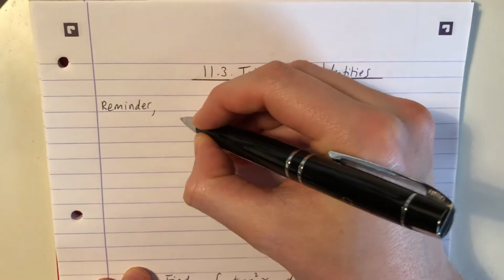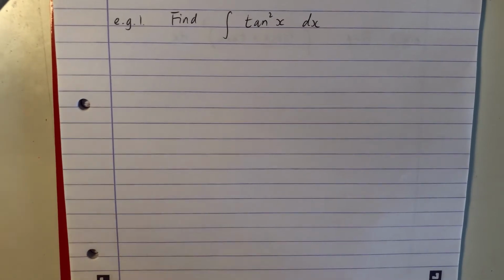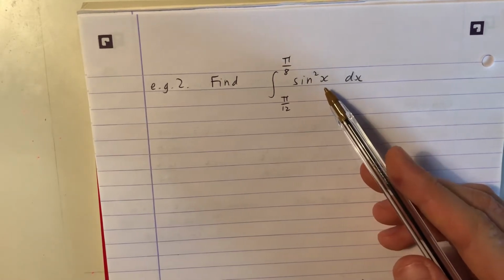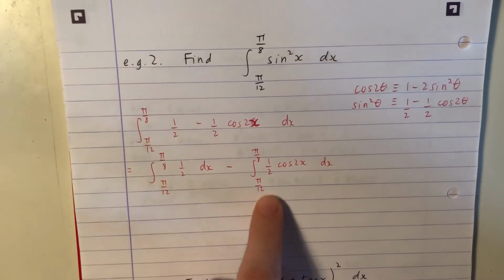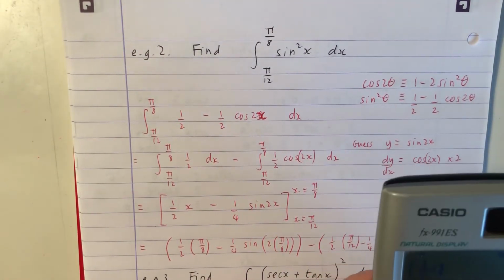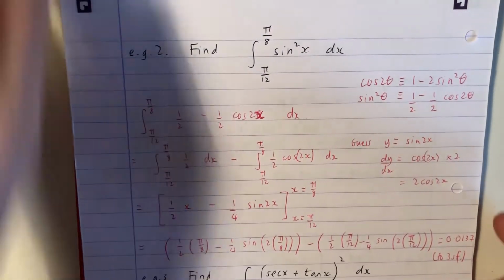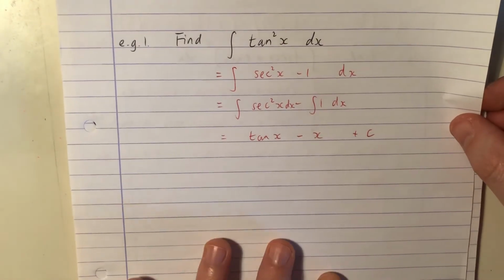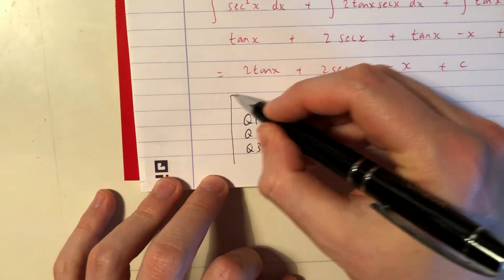Year 12FM: 11.3 Trig. Identities